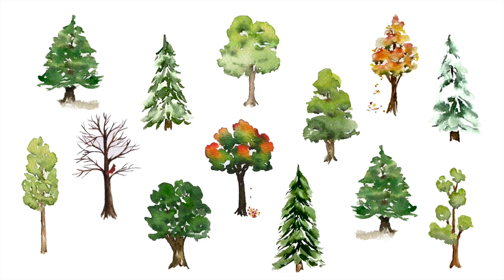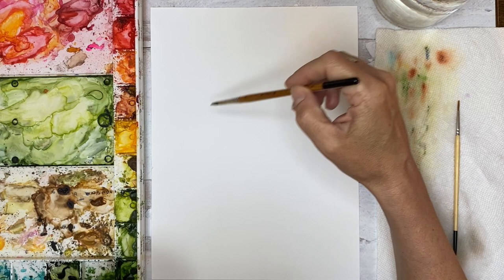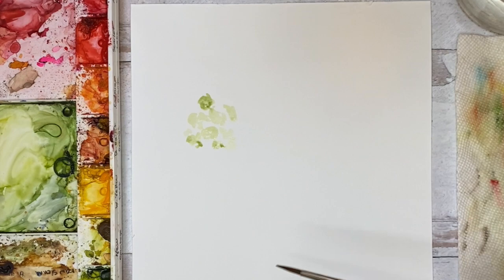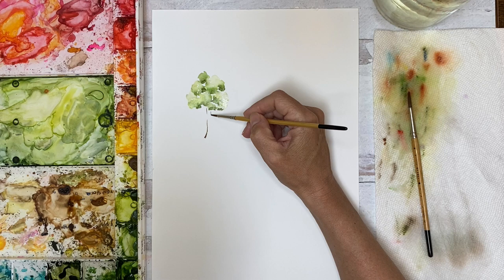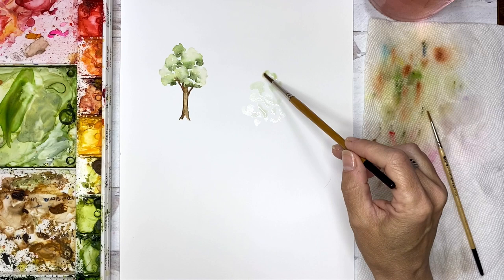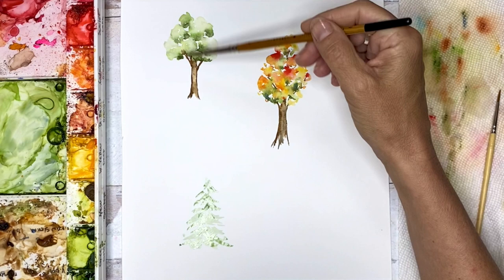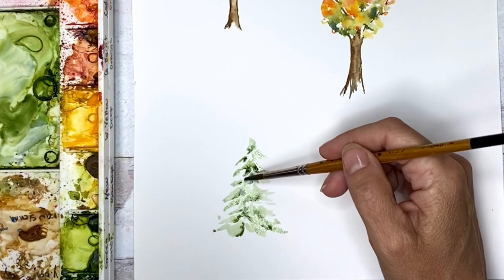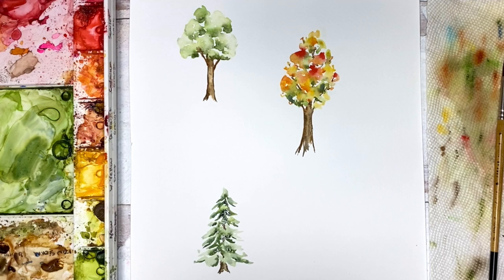How to Paint Loose Watercolor Trees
IT'S FALL TIME! Learn to paint a variety of loose watercolor trees to celebrate the changing of season.

Let’s connect!